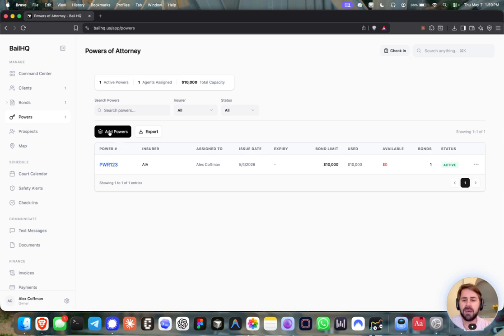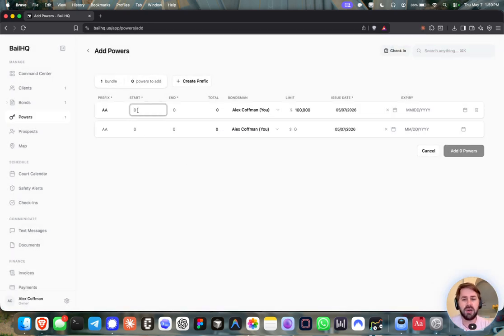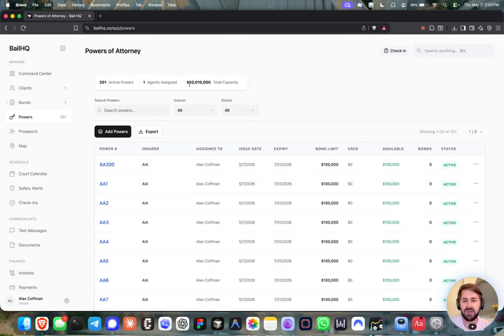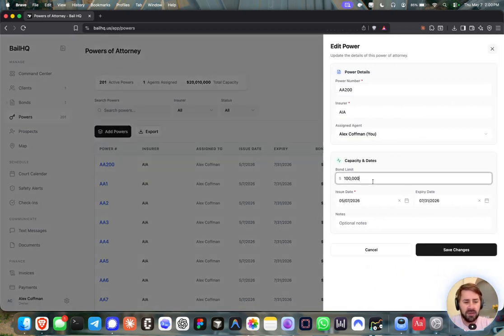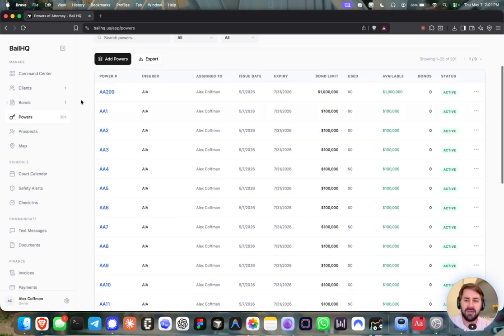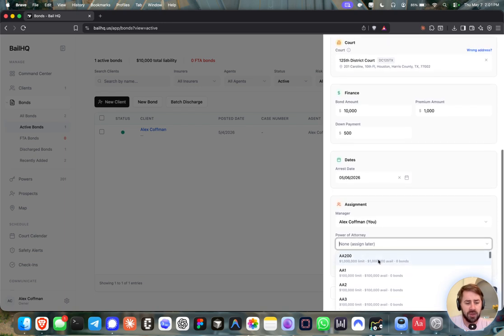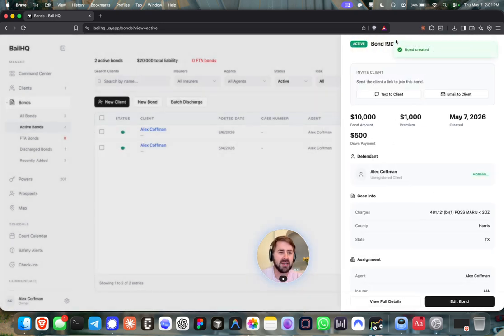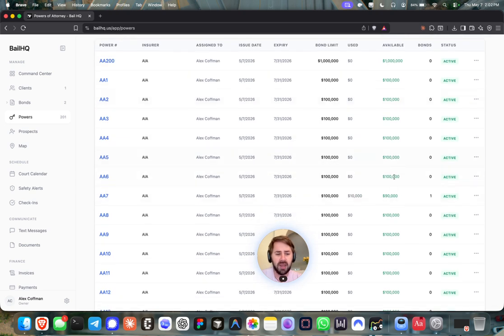Bail HQ Onboarding: Powers of Attorney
This video tutorial by CEO Alex Coffman explains how to efficiently create and manage powers of attorney within the Bail HQ system, including setting prefixes, bond limits, and expiry dates. It also demonstrates creating bonds, assigning powers of attorney, and onboarding clients with the My Bail app. The video provides a practical overview for bail bondsmen to manage their insurer relationships and bonding capacity effectively.